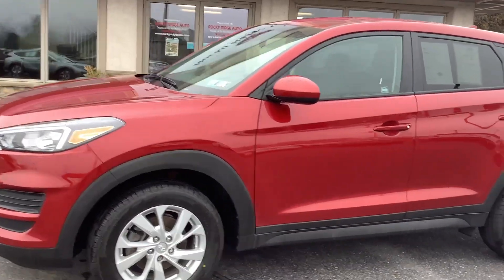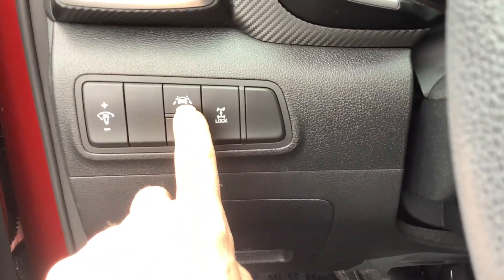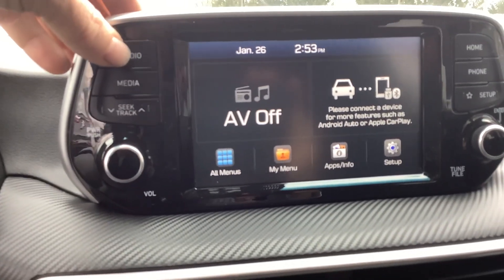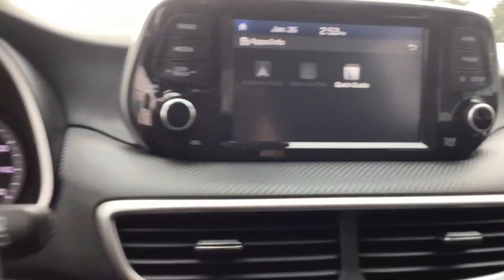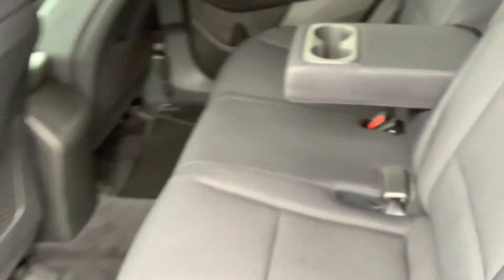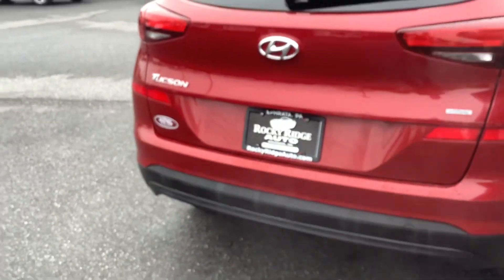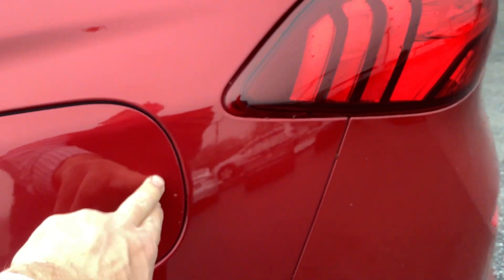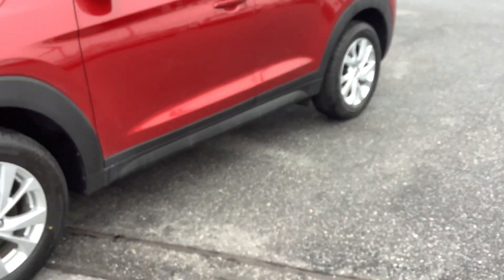2021 Hyundai Tucson Awd with Android Auto & Apple Carplay rras14349